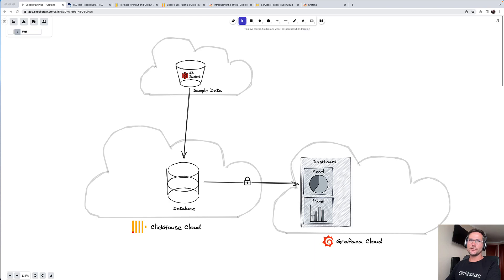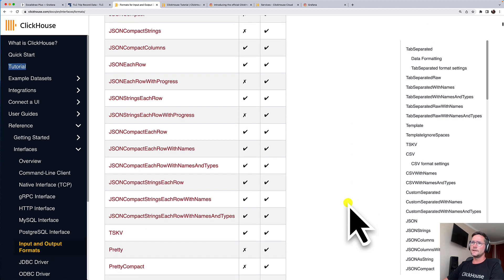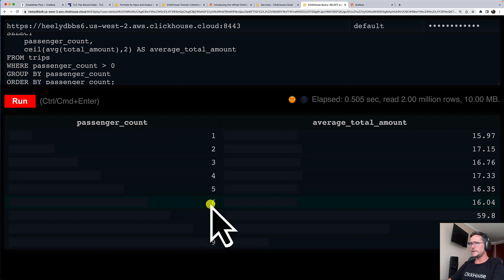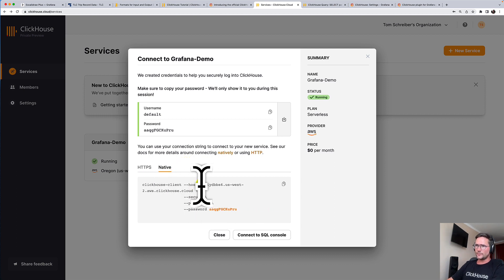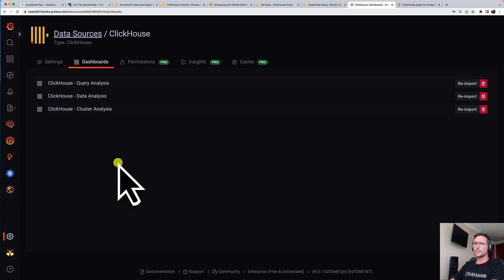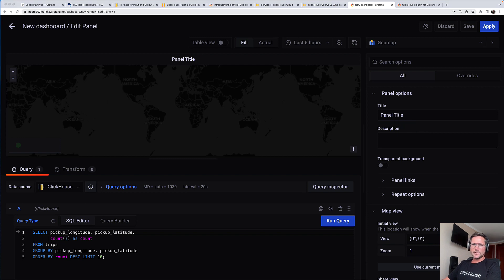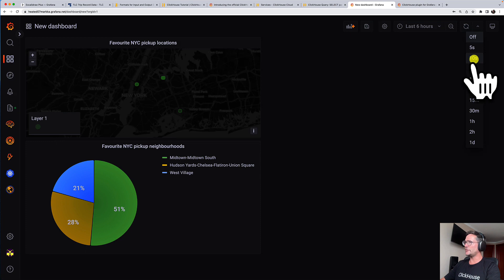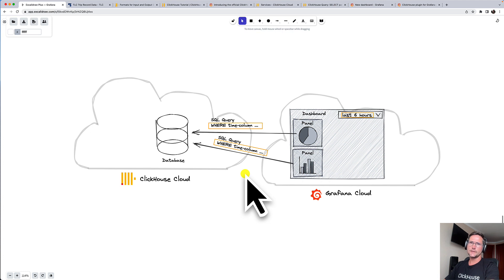Connecting Grafana Cloud to ClickHouse Cloud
This video shows how easy it is to connect Grafana Cloud to ClickHouse Cloud to visualize data that is stored in a table in ClickHouse Cloud. For more like this, go take our free training in ClickHouse Academy